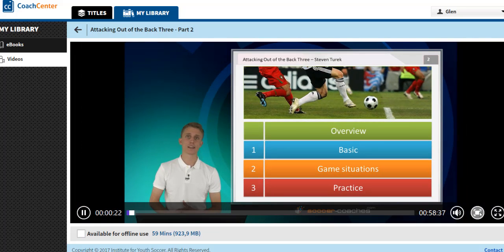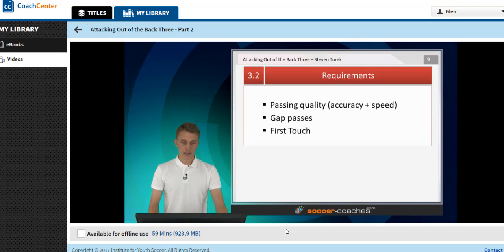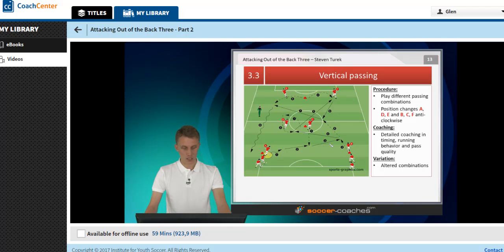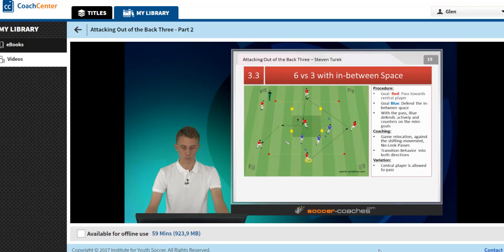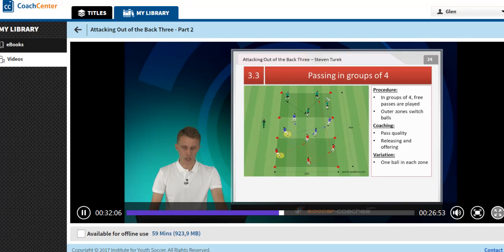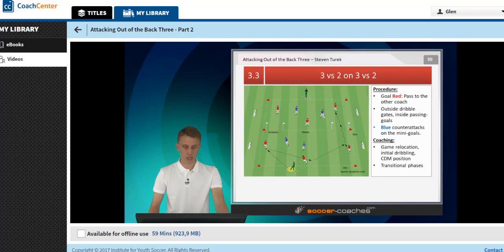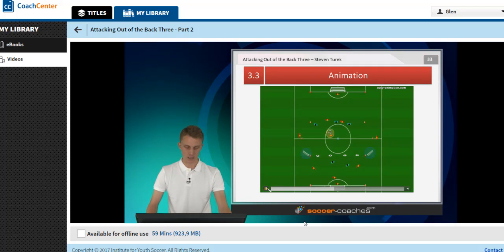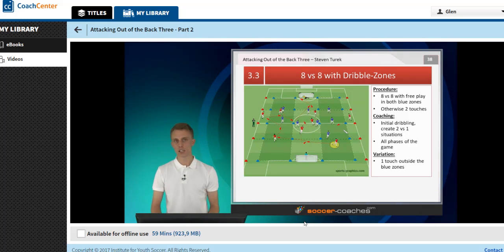playing out in a back 3 seminar p2